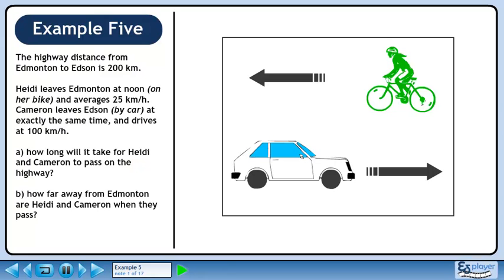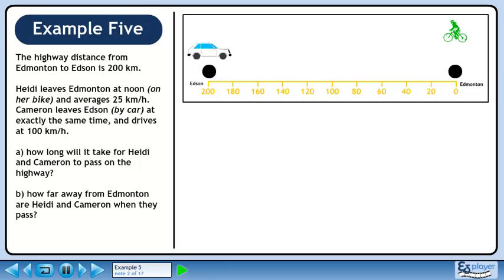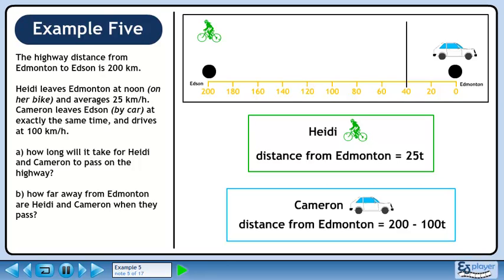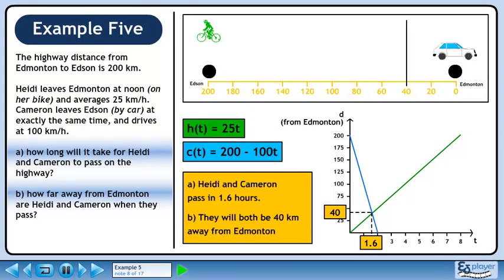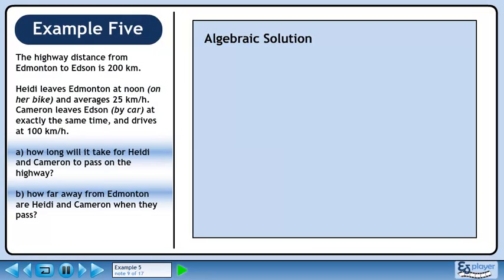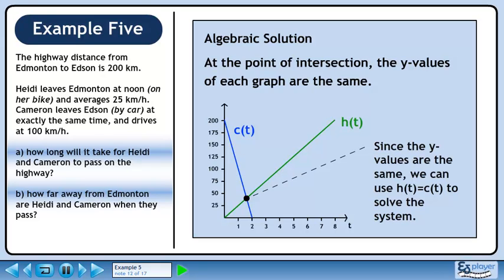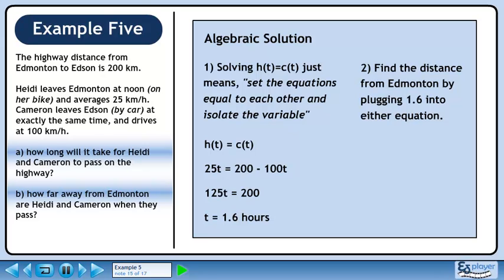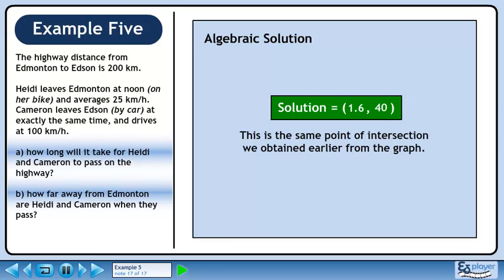Solving Systems Graphically - Example 5